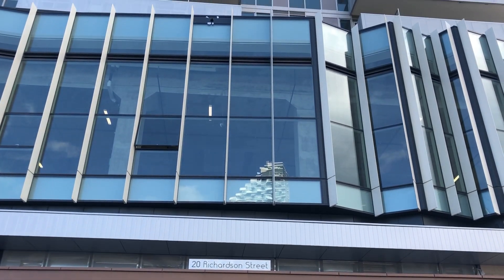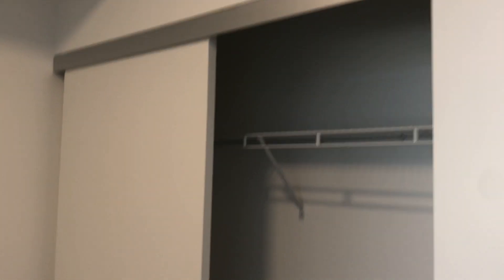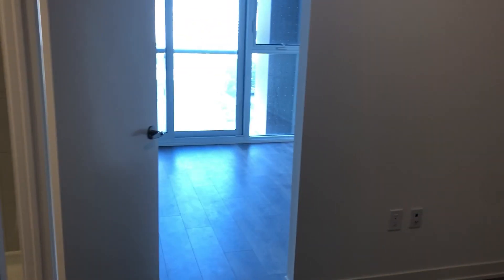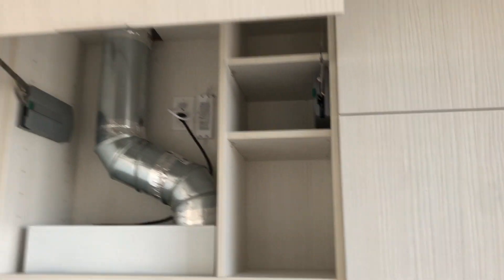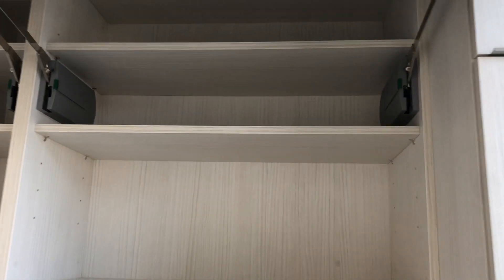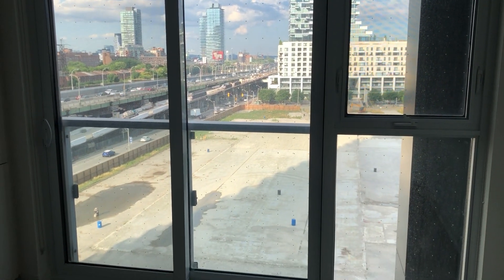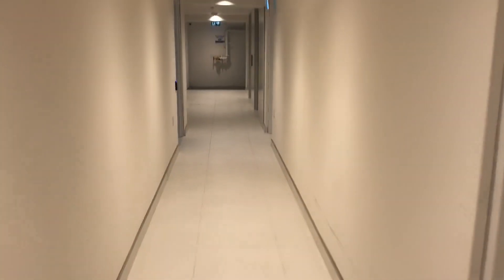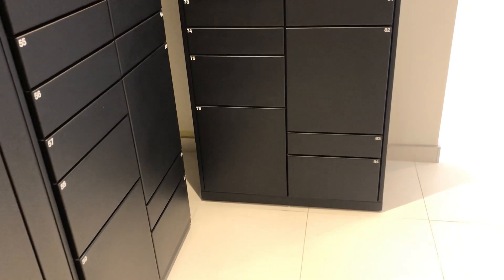DOWNTOWN WATERFRONT TORONTO CONDO TOUR | WHAT DOES $1,700/MONTH GET YOU? | JR. 1 BEDROOM | 334 SQFT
Brand New Jr. 1 Bedroom in Downtown Toronto. Built by Daniels Corporation with many small details that make this condo so amazing. Bonus, did you notice how many outlets there were?

Specs:
- Beds: Junior 1
- Baths: 1
- Size: 334 sqft
- Utilities: Heat & Water Included
- Address: 20 Richardson
- Project Name: Daniels Lighthouse
- Intersections: Jarvis and Queens Quay.

Walking distance (less than 10 mins) to:
- Waterfront
- Sugar Beach
- George Brown College
- Loblaws
- LCBO
- Local Park & Ice Rink
- St. Lawrence Market
- Sidewalk Labs
- Gooderham Building
- Toronto Star
- Westin Harbour Castle

Finances:
- Approx Rental Price: ~$1,700
- Approx Resale Assignment Price: ~$415,000
- Estimated Prop Tax: $2,500/year
- Estimated Maintenance Fees: $250/month

About Me:
Hi, my name is Rachel and I like Toronto real estate. Happy Hunting!